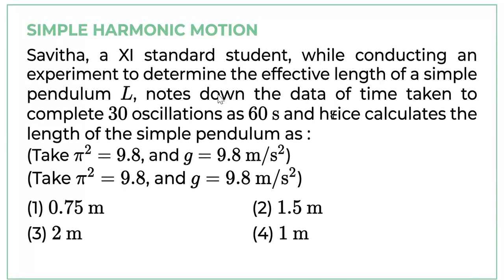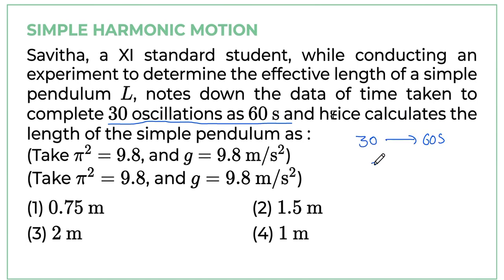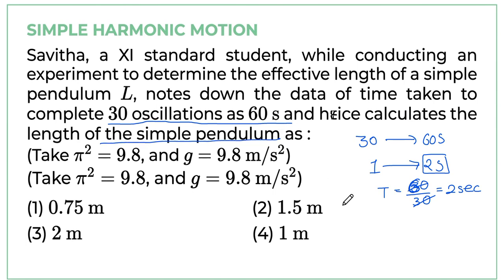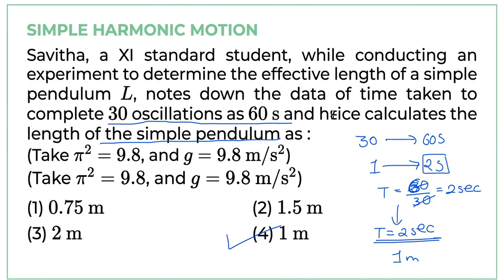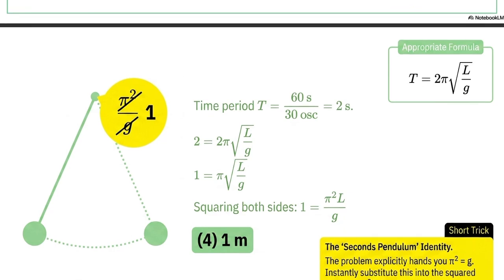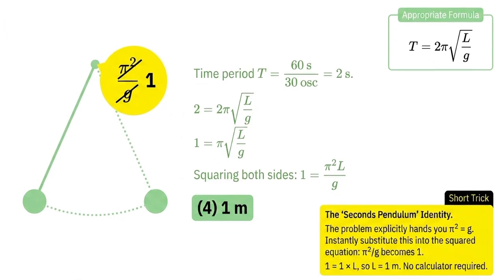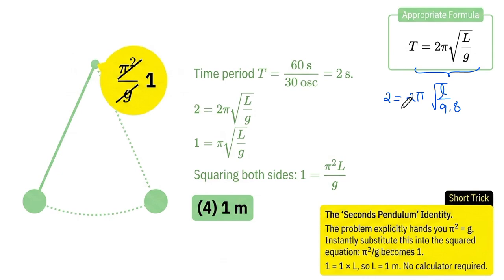NEET Physics 2026 | Savitha’s Pendulum Problem: Can You Solve It in 1 Second?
Can you find the effective length of Savitha's simple pendulum in under 5 seconds?** ⏱️🤯 Most NEET aspirants waste precious minutes on long formulas and heavy calculations for Simple Harmonic Motion (SHM) questions like this one.
In this video, we are completely changing the game. Welcome to the world of visualization where science meets cinema! 🎬✨ We don’t just solve physics problems; we visually prove them so you never have to memorize a shortcut again.
Watch until the end to discover the **1-second MCQ hack** that will completely change how you approach SHM and oscillations for NEET 2026.
### 🔥 What You Will Master in This Video:
 * **The Visual Proof:** Watch the motion of a simple pendulum mapped out cinematically to truly understand the core concept of time periods.
 * **The 5-Second Square Root Shortcut:** Crack the "30 oscillations in 60 seconds" problem instantly without touching rough paper.
 * **The SHM Trap:** Why 95% of students calculate this incorrectly under exam pressure, and how you can avoid it.

If you are tired of rote memorization and want to see the ultimate visual roadmaps for competitive exams, you are in the right place. Our goal is to make physics, chemistry, and math instantly digestible through cinematic proofs and rapid problem-solving hacks.